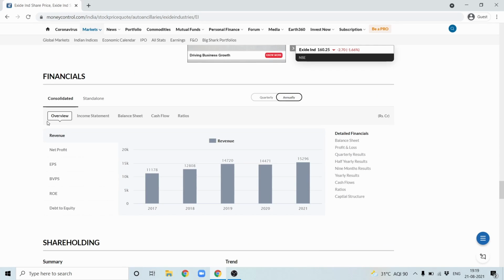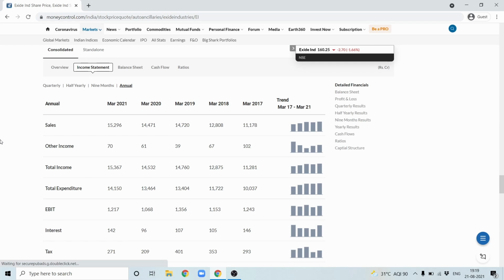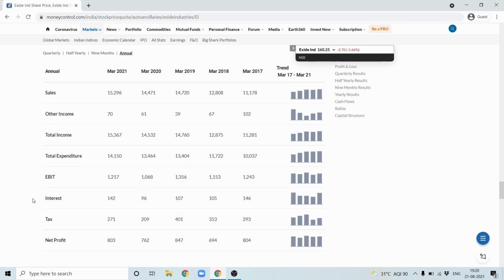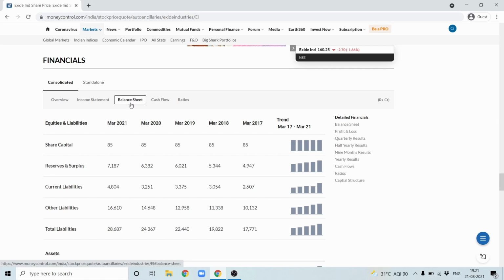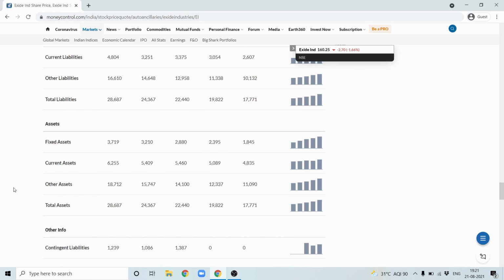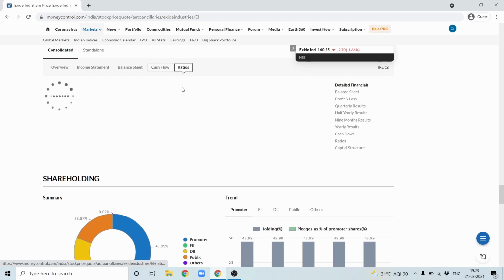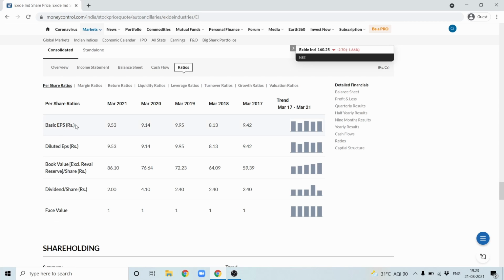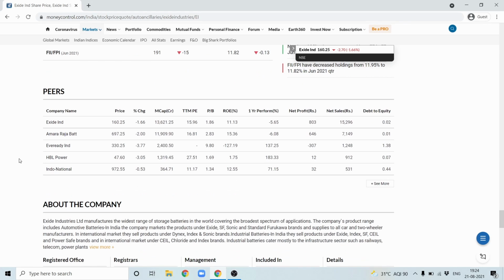Key Fundamental Analysis of a Stock | English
In this video we will be looking in to how to identify the Key Components in a company's Fundamentals like expenses, assets, liabilities, etc